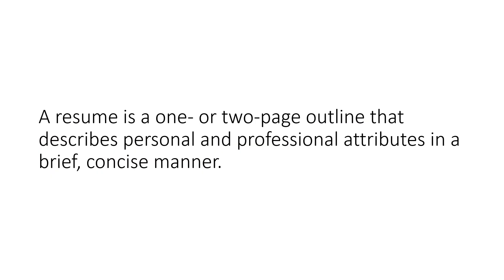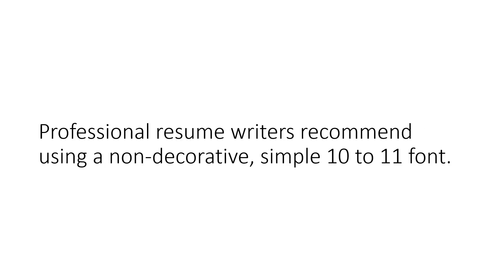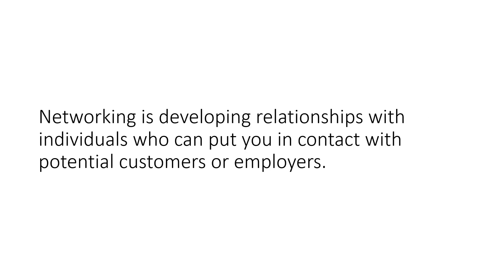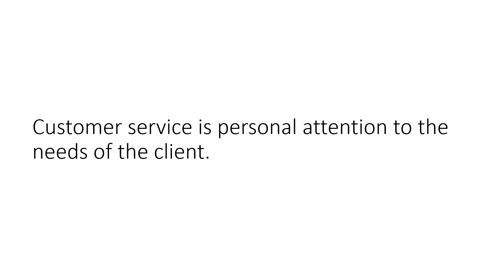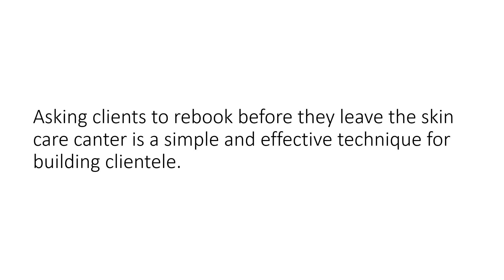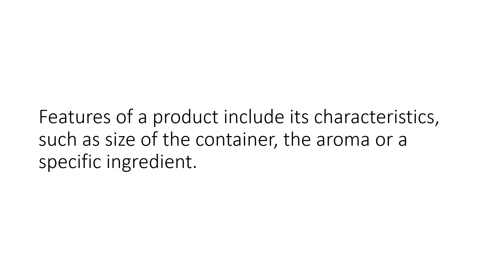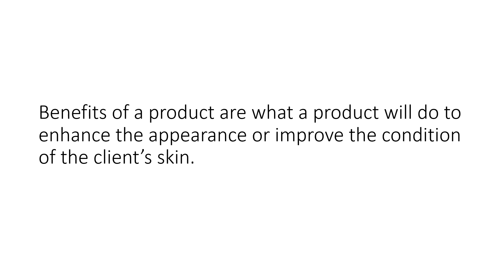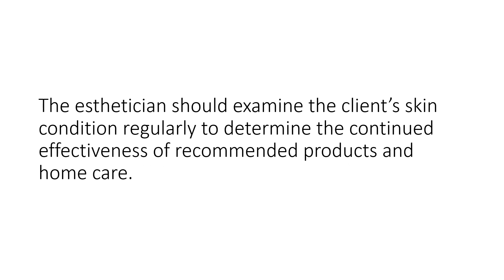Milady Chapter 2 Esthetician review written exam Professional development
Hi guys, I came From Ukraine and English is my second language. This is my review to prepare myself for esthetician written state board exam in New York. And I pass in in first time.

If you have any questions please feel free and ask below.